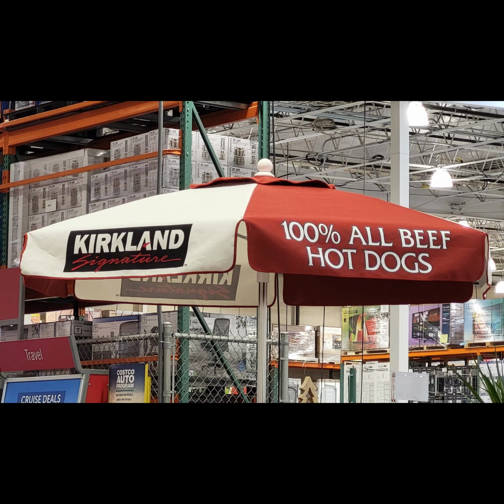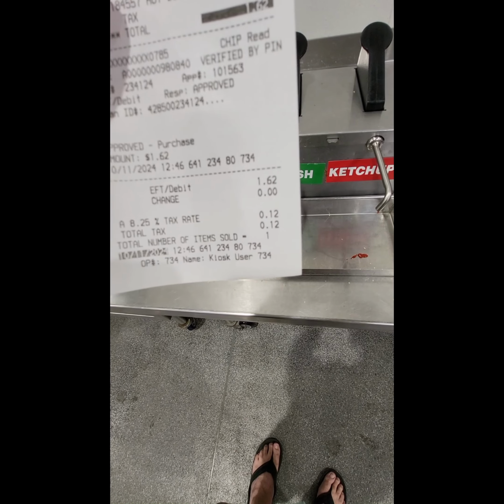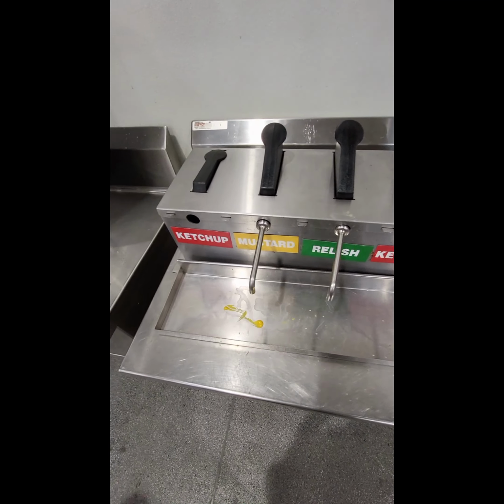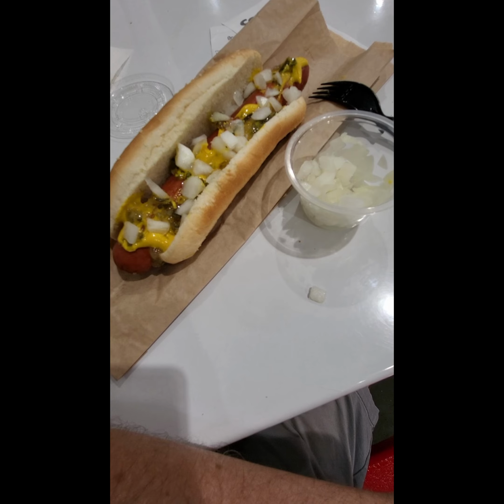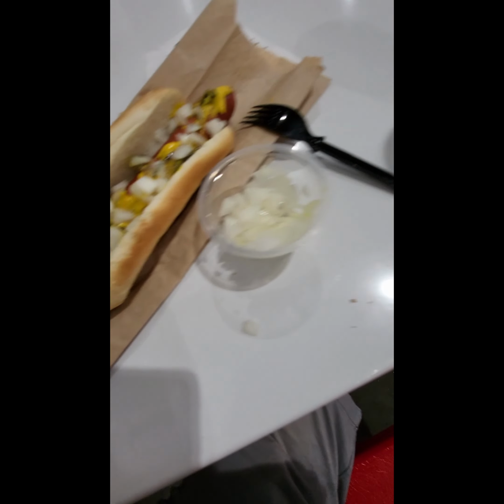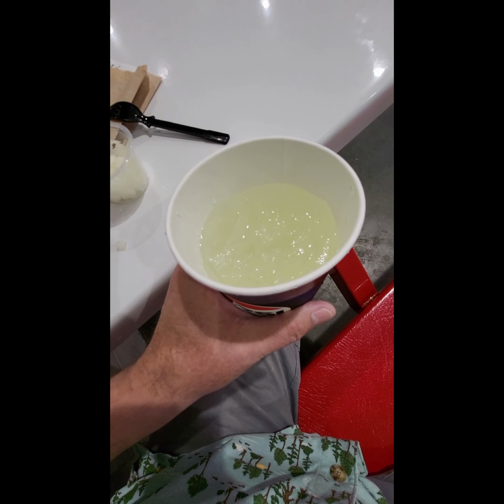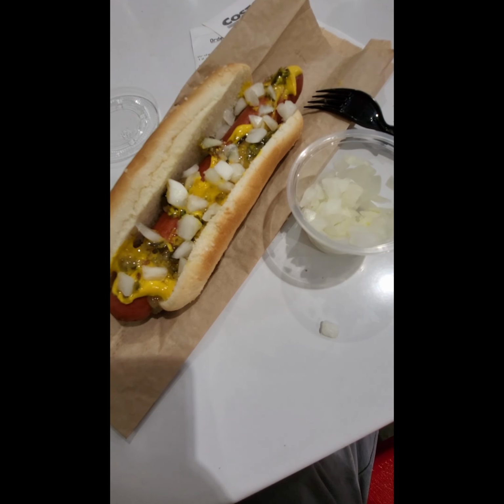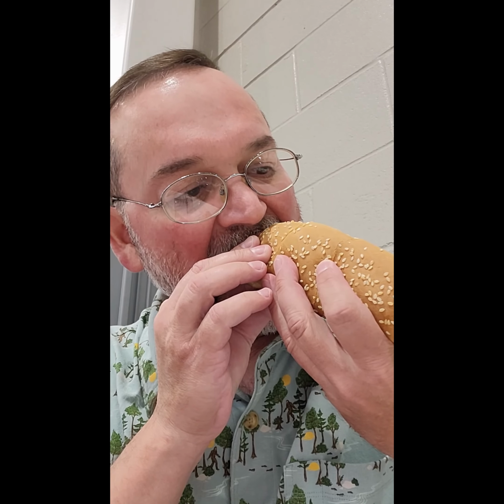Costco $1 50 Hot Dog Combo Review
Sorry, I had trouble uploading the final price point and taste review.  I would give this dog a 9 out of 10 in taste.  170 calories, so .9 cents per calorie.  Google said 8 grams of protein, that seems off to me, but that makes it 19 cents per gram of protein - that seems wrong to me.